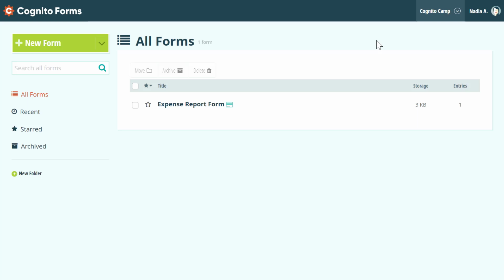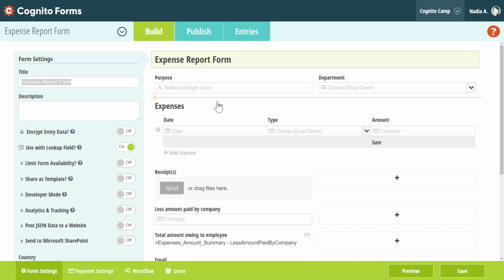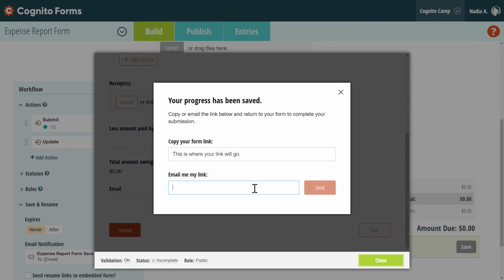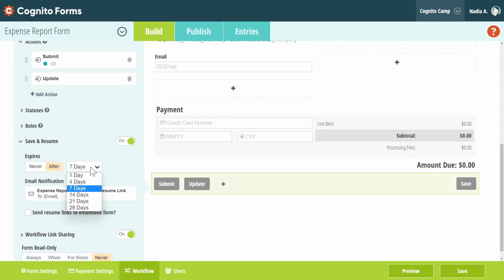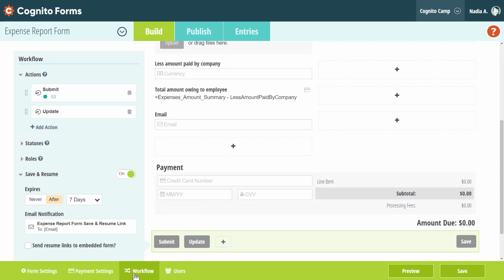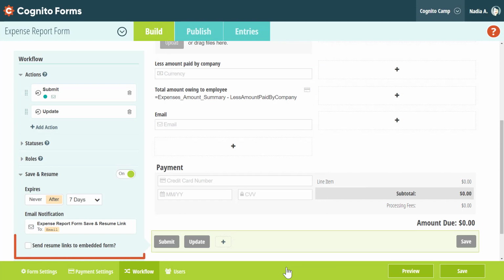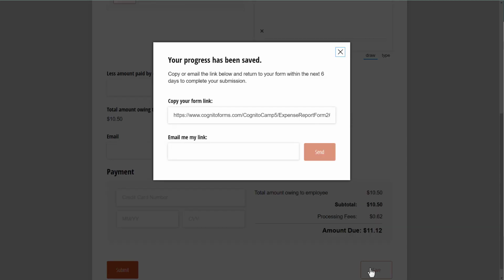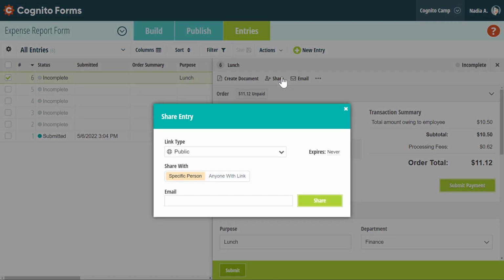Save & Resume - Cognito Forms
We’re going to take a look at one of our most useful tools, the Save & Resume feature. Just as the name implies, Save & Resume allows form users to save their progress as they go, and return to submit the form later.

This feature is available to organizations on the Pro, Team, and Enterprise plans. Once you’re finished building your form, you can enable this Cognito Forms feature in a matter of minutes.

LINKS & RESOURCES